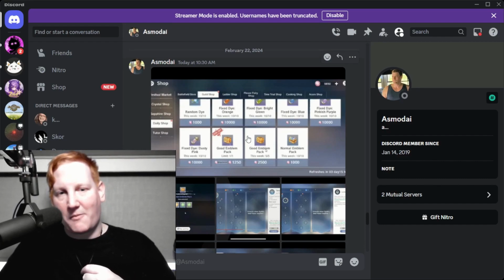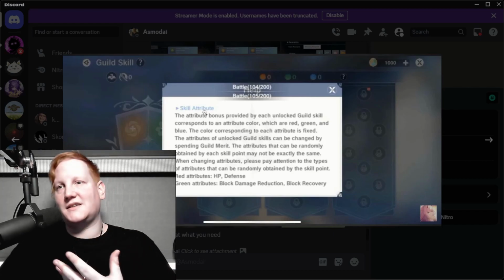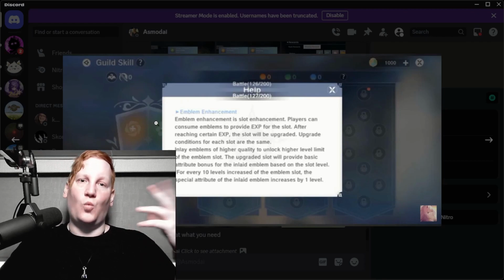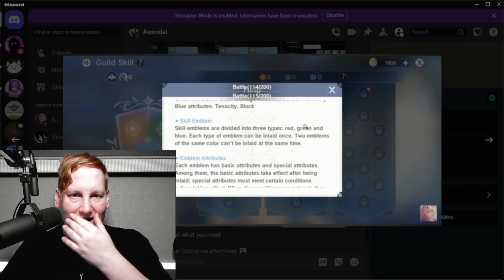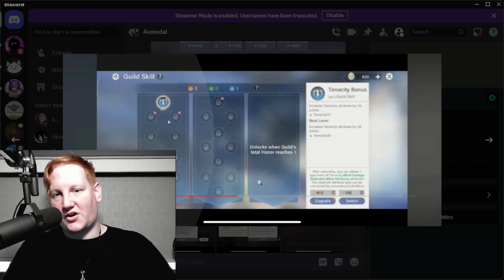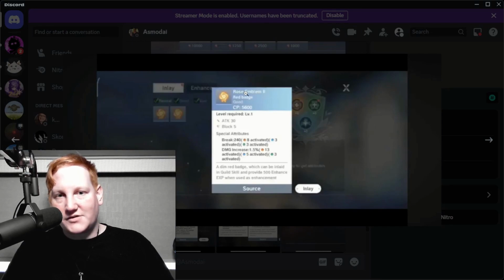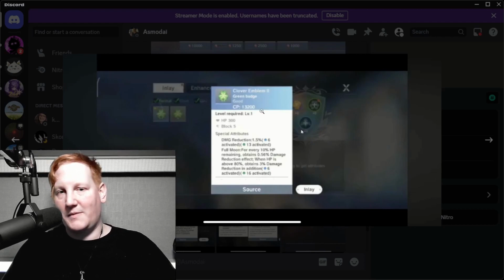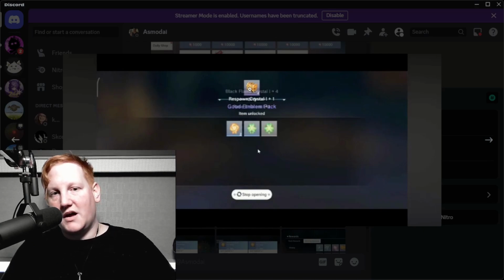Guild Skills First Look - Legend of Neverland